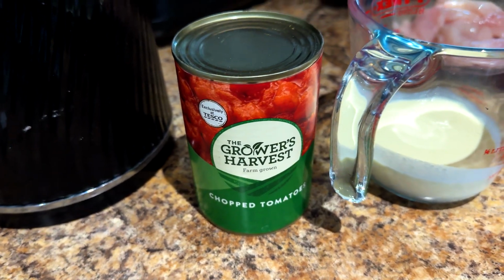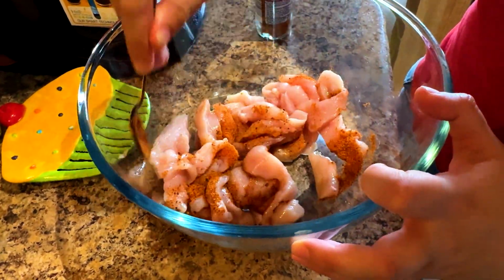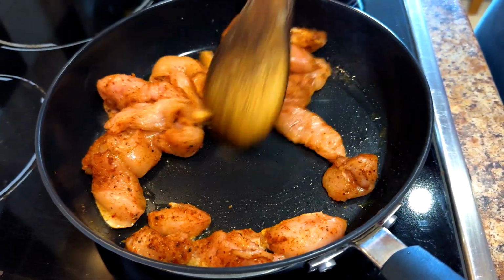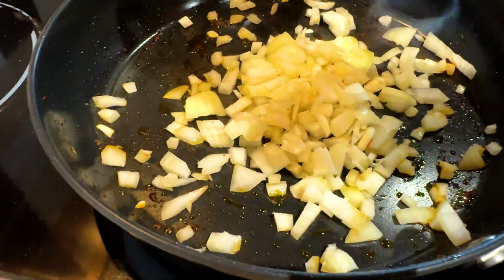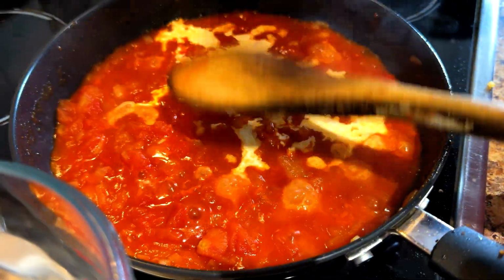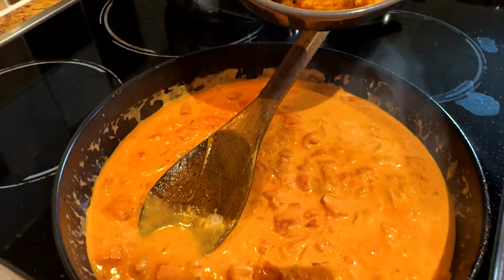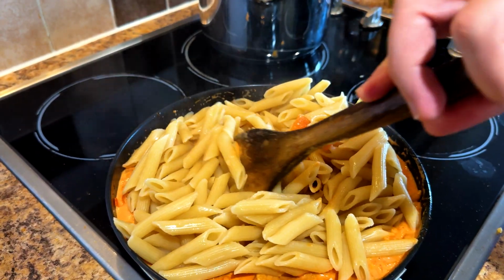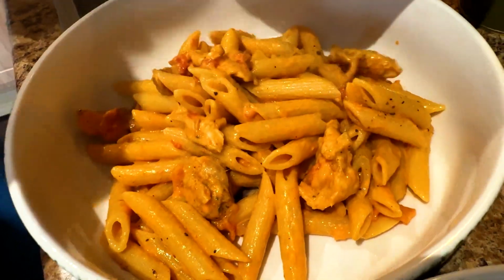The Best Cajun Chicken Pasta (Creamy & Spicy!)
FULL RECIPE ON OUR WEBSITE BELOW

Simple Creamy Cajun Chicken Pasta Recipe with lots of flavour, made with very cheap ingredients and makes large portions, great for families.